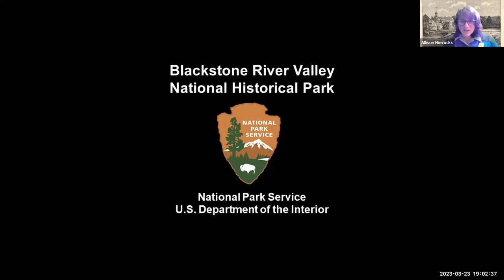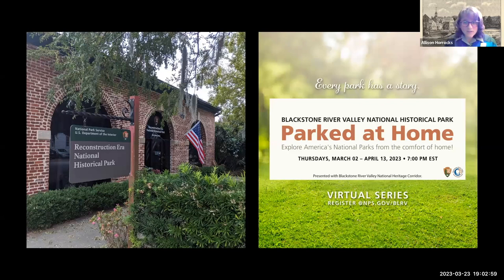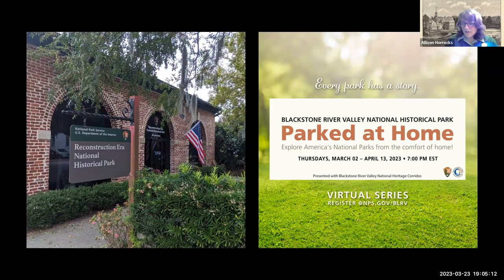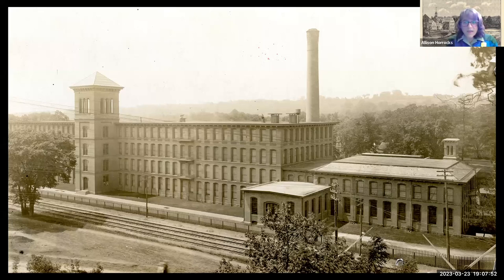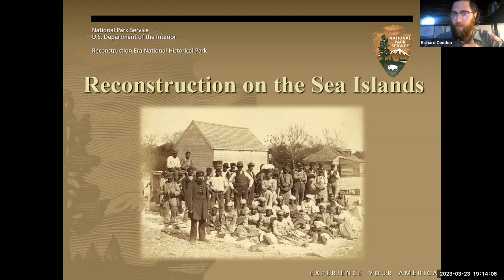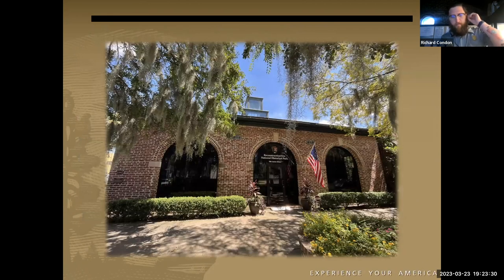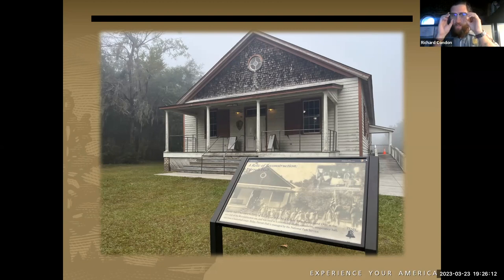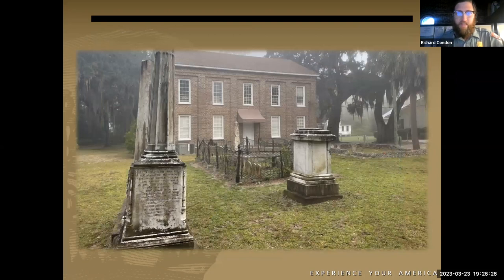Parked at Home Episode 4: Featuring Reconstruction Era National Historical Park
What makes a place a land of opportunity? During this Parked at Home talk, rangers from Blackstone River Valley National Historical Park and Reconstruction Era National Historical Park will discuss issues related to land and labor at two historic sites.

In the years following the end of the Civil War, workers in the Blackstone Valley continued their struggle to secure basic rights in the workplace. Thousands of miles away, recently liberated people in the South Carolina Lowcountry pursued the opportunity to own land and to exercise the rights of citizenship. How did the trade in cotton connect these two places, and what social conditions set them apart?

This program is presented as a collaboration between Blackstone River Valley National Historical Park, Reconstruction Era National Historical Park, and Blackstone River Valley National Heritage Corridor.